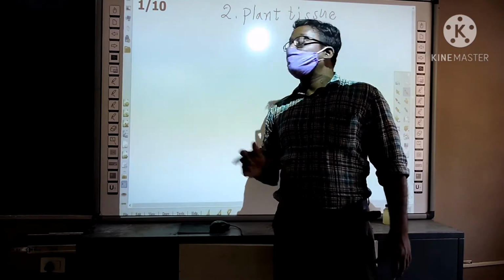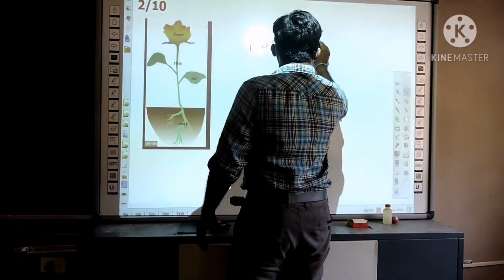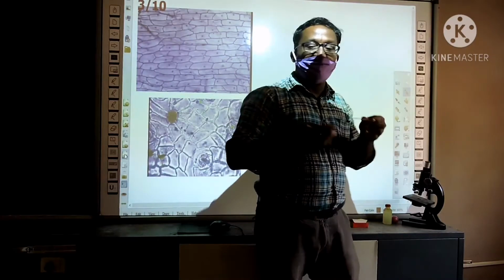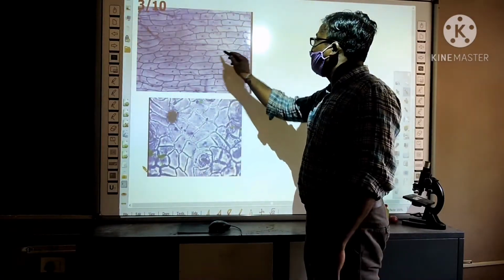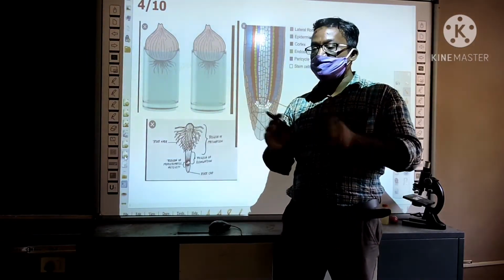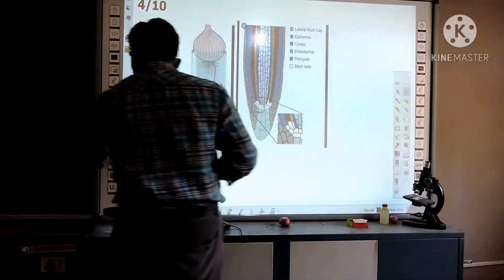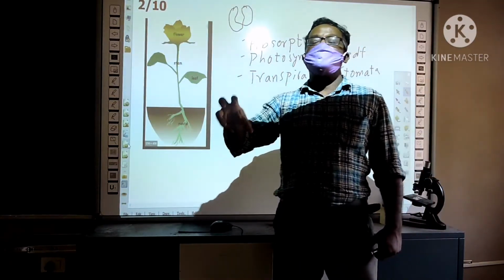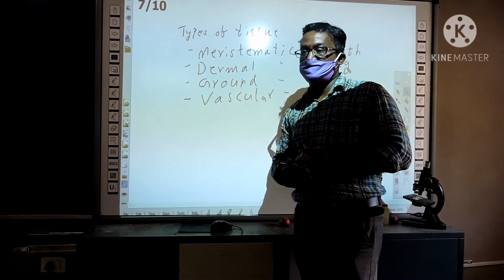9th biology-plant tissues (part-1).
rs classroom
9th biology